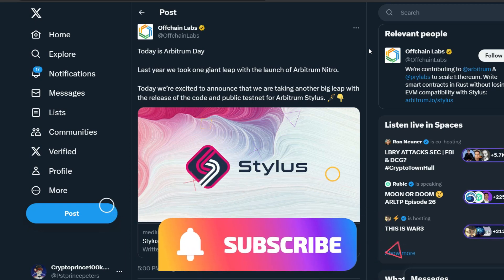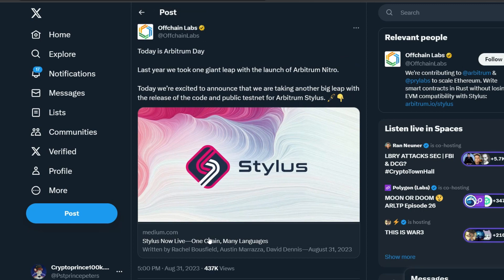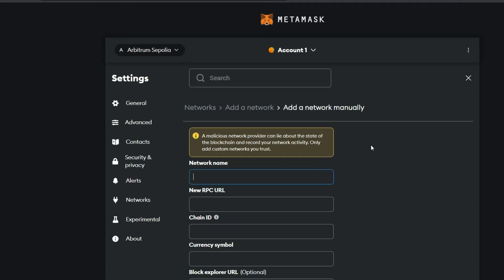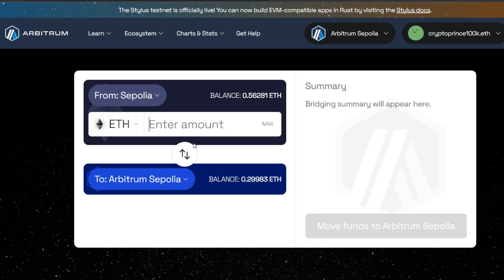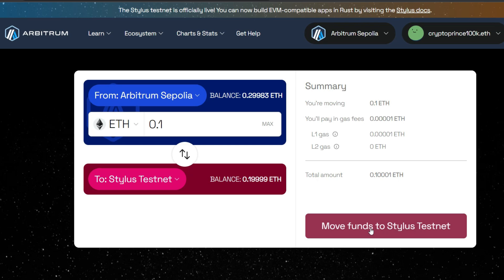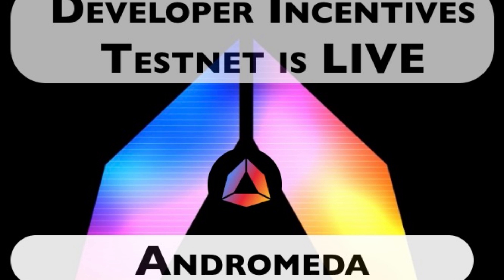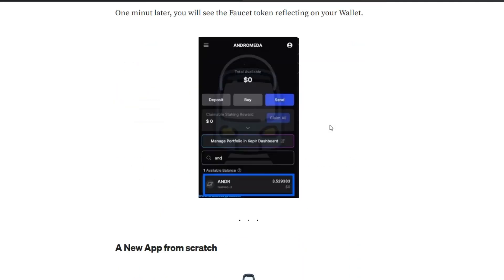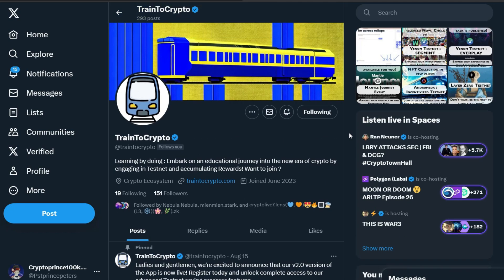ARBITRUM STYLUS PUBLIC TESTNET[STYLUS AIRDROP] ANDROMEDA INCENTIVIZED TESTNET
STYLUS RPC
Input these settings:

➬ Chain ID: 23011913
➬ Currency: ETH

Kindly Support Us:
TRC20 USDT
TYndjRYFka7aSnSR1YxgWieiE23f7yu4v7

$ARB
0xe200ec4d4bf6b3ada2f12bf28bbaa7a357ab94b8

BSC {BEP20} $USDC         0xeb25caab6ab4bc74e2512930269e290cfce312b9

 $APT
0xe6582a06d610967e53467a9999d3c575ffb4fb52a5d541af92cd707be8df7d31

ETH OPTIMISM
0xe200ec4d4bf6b3ada2f12bf28bbaa7a357ab94b8

BTC
148mmUVSRWdRTRrjgizxH2MeMLYzwJPGwb

1. Sign up to Bitget to get $10
2. Make your first deposit at least with $100 and transfer into to the futures account with %10 refund up to $100